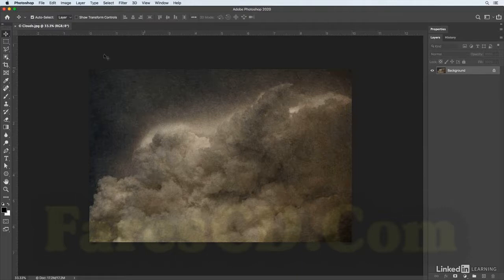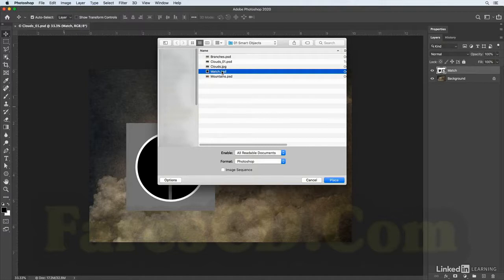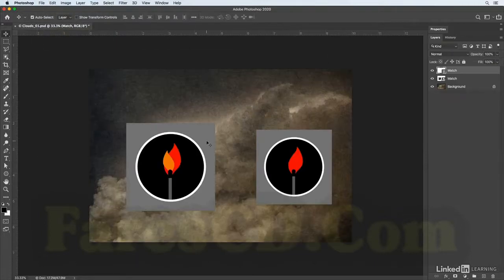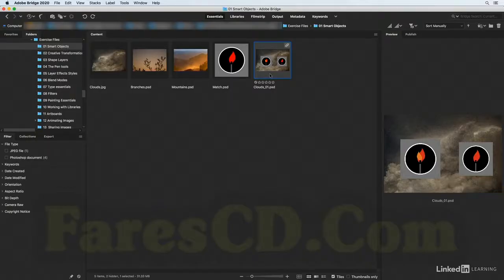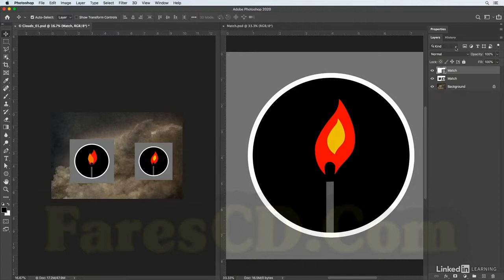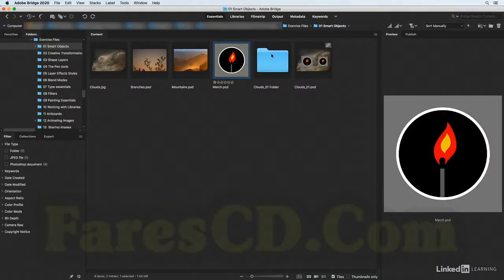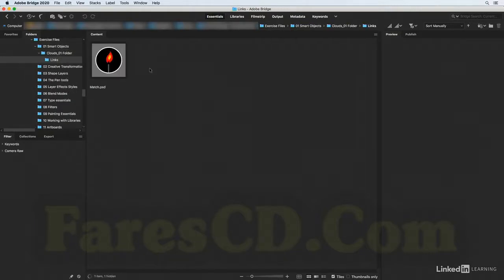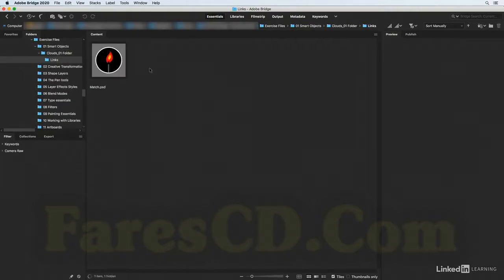04 Linked vs embedded Smart Object new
Adobe Photoshop is the industry standard for image editing and manipulation and used by a full spectrum of design professionals. This course was created specifically to help designers master the most commonly used tools and techniques with the goal of removing technical barriers in order to start creating as soon as possible. Photoshop 2020 boasts even more tools, and enhancements for selecting and masking images, removing distracting elements, and warping images—all while maintaining the highest-quality output. In this course, Julieanne Kost demonstrates how to efficiently work with presets, Smart Objects, and filters; distort and warp layer; create text, shapes, and vector paths; build animations; apply painterly effects; save and share libraries; and work with artboards.